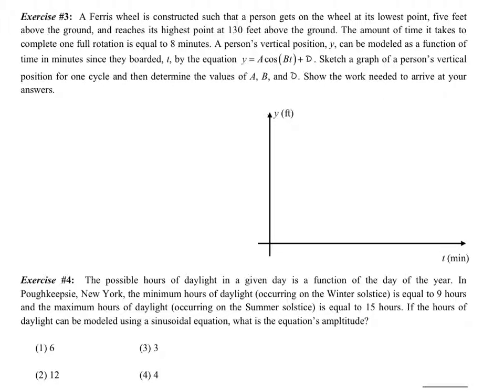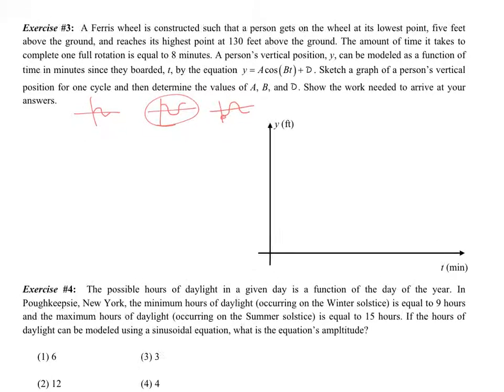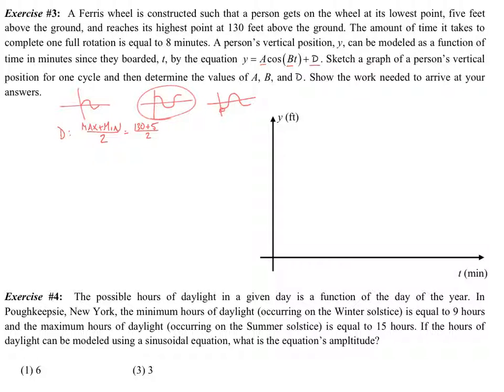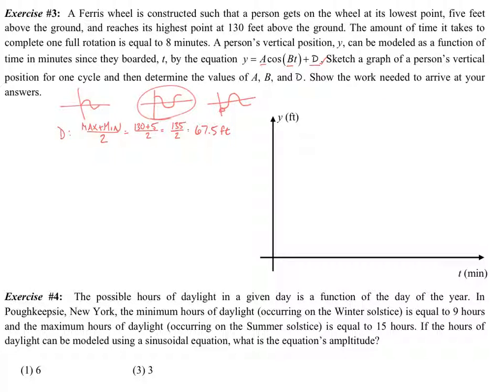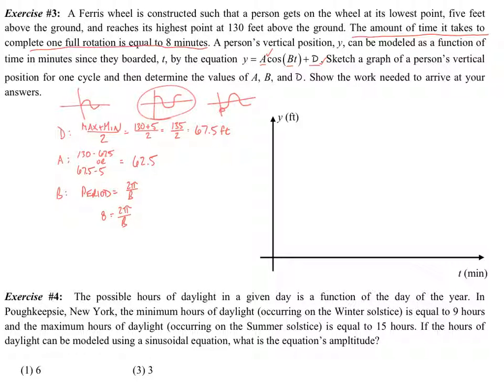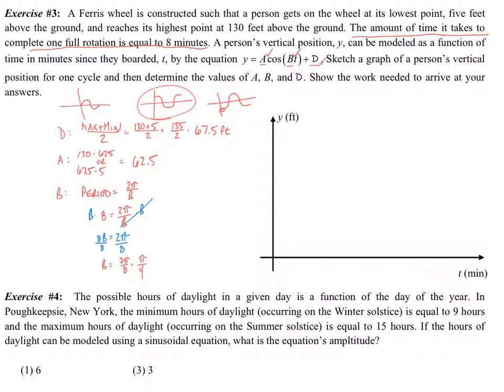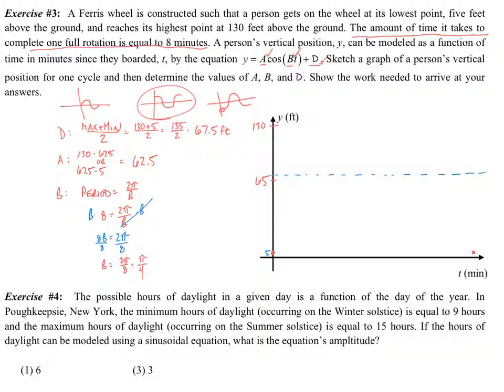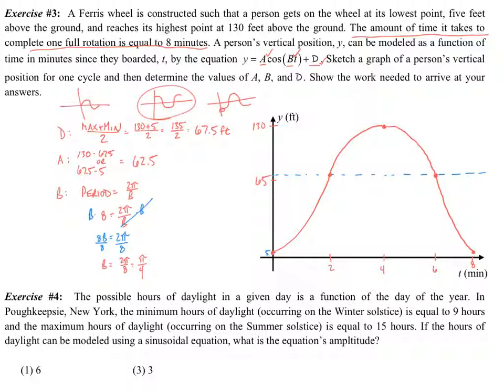Real World Trigonometry Ex. 3